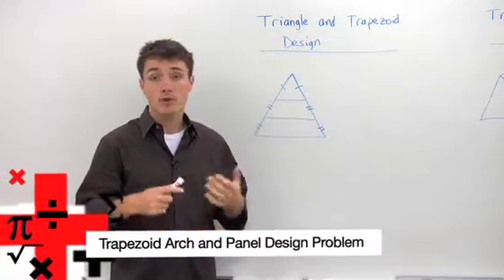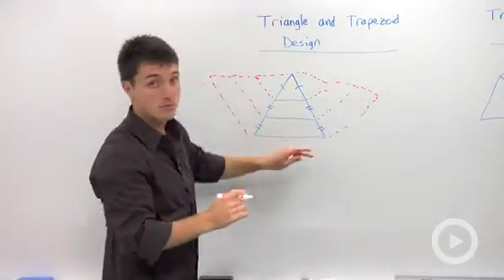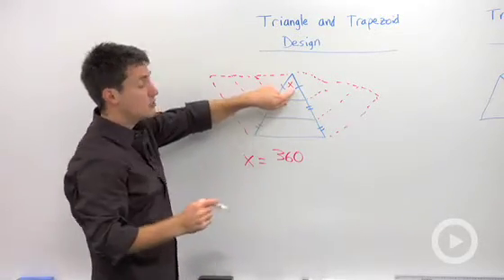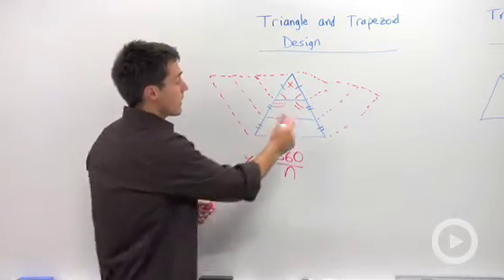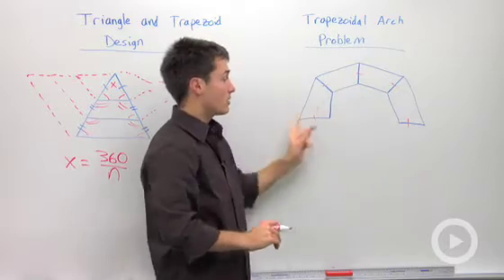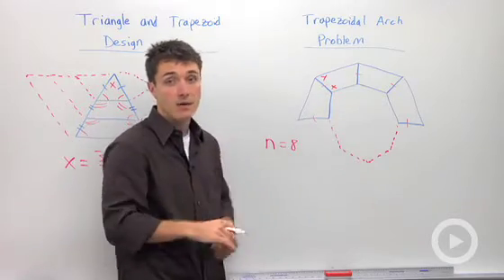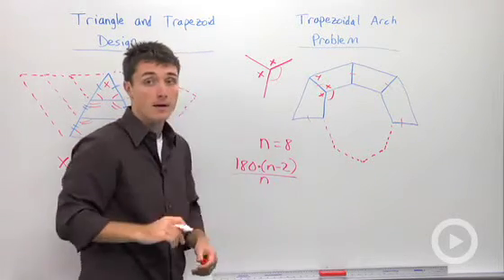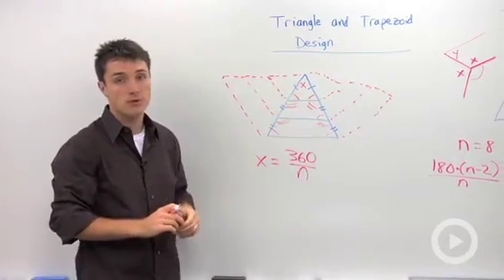Trapezoid Arch and Panel Design Problem